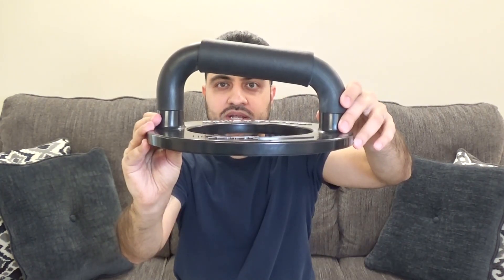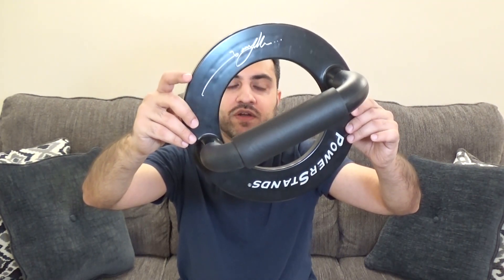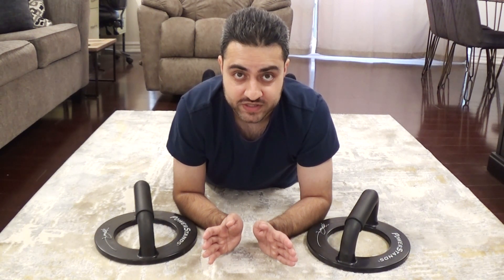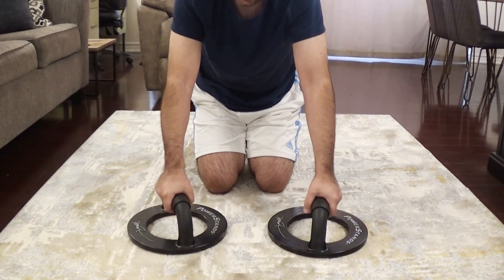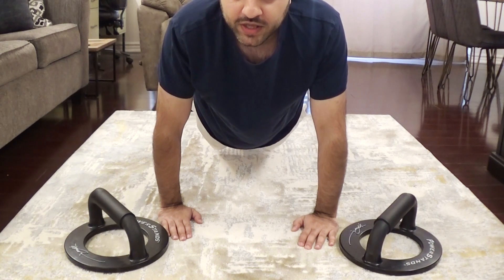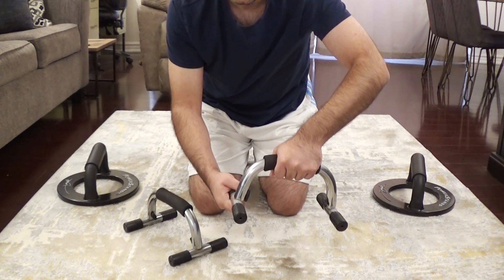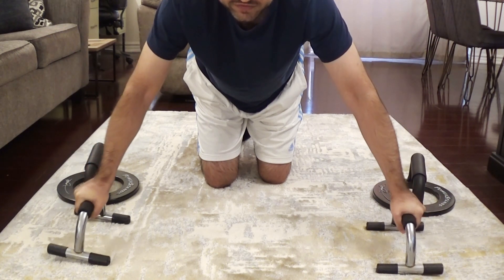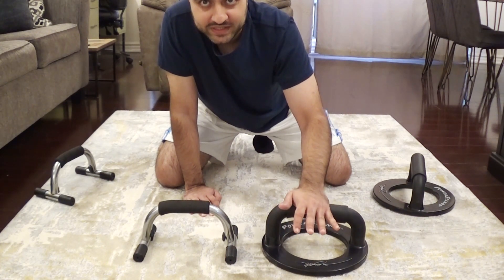POWERSTANDS PUSH-UP BARS REVIEW - Tony Horton PowerStands Review - Power Stands - Best Push Up Bars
In this video I review the Tony Horton PowerStands Push-Up Bars.  These push up stands are one of the best ones I've ever used and I originally got them when doing the P90X workout program by Beachbody.  I have had them for a number of years and still use them regularly to this day.  This is a great product to use!

For more great workout equipment reviews and fitness videos please check out the YouTube channel of Mark Moser

Push Up Stands Review
Push Up Bars Review
Best Push Up Bars
Best Push Up Stands
Tony Horton PowerStands Review
Tony Horton Power Stands Review
Beachbody PowerStands Review
P90X PowerStands Review
Beachbody Push Up Bars
PowerStands Vs Push Up Bars